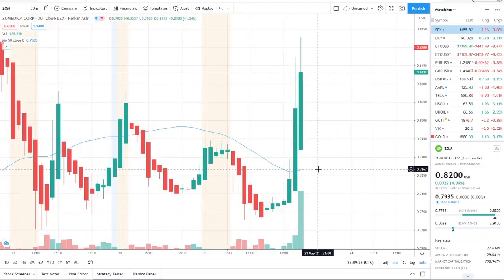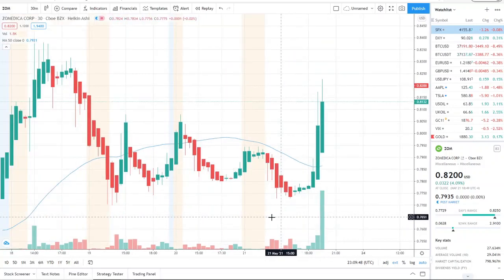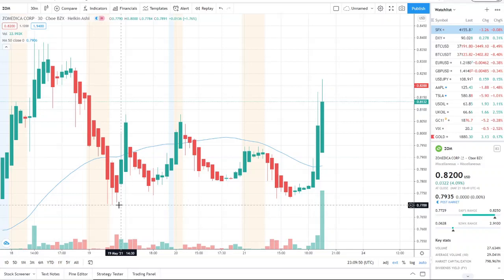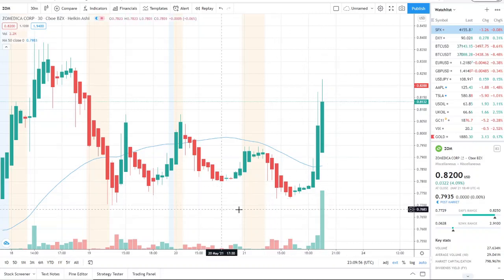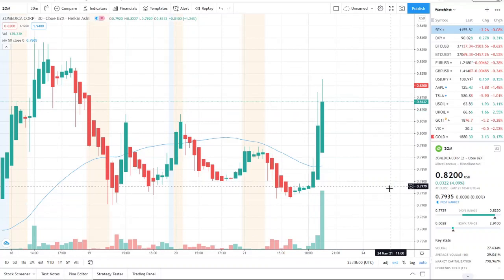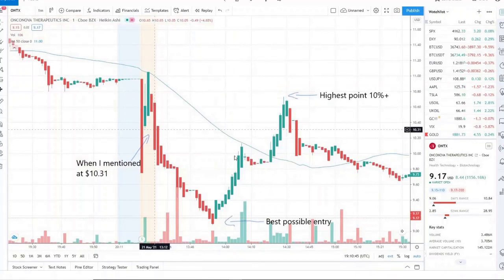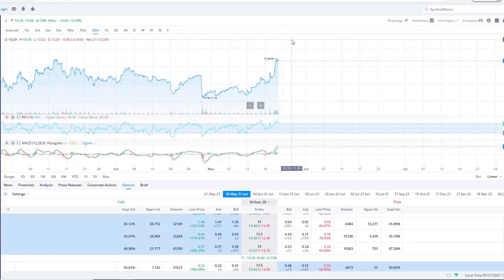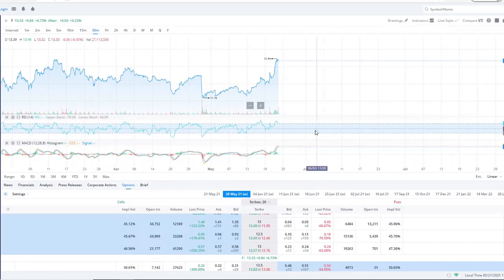ZOMEDICA ZOM STOCK SET TO BLOW UP ? IS IT TIME TO LOAD THE BOAT? + ANALYST PRICE TARGETS ! 🚀💰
ZOMEDICA ZOM STOCK IS IT SET TO EXPLODE? 200% OPPORTUNITY!  CATALYST + ANALYST PRICE TARGETS ! [ZOM STOCK] 🚀💰

ZOMEDICA STOCKS POTENTIAL AND ZOM STOCK PRICE POTENTIAL. ZOM STOCK HAS LAUNCHED TRUFORMA THIS MONTH AND WILL BE A BIG DEAL MOVING FORWAD FOR ZOMEDICA. ZOMEDICA STOCK WILL HAVE TO PROVE ITSELF THROUGHOUT THE YEAR IN THEIR SALES REVENUE. COULD ZOM STOCK HIT $5 ? I will discuss in my next videos about NNDM STOCK. As well as SENS STOCK. I have posted a video on CTRM STOCK and ZOM STOCK. GME STOCK and AMC STOCK have been falling what to look out for. IN this video I will discuss what to be aware of the next following days and weeks. Are we truly in a Stock market crash? Or will we get through this and Stocks will run up? 🚀💰

Zomedica Truforma
ZOM Stock
ZOM truforma